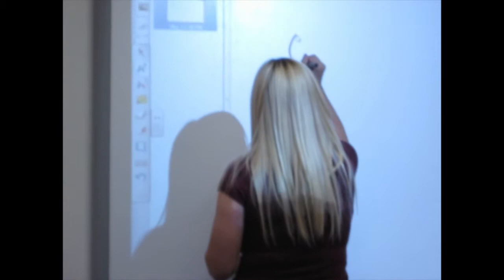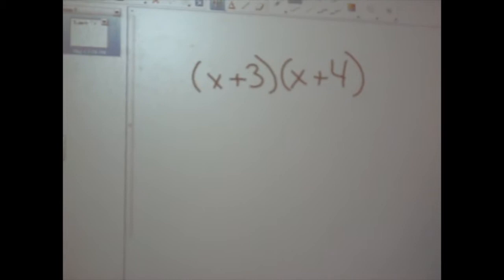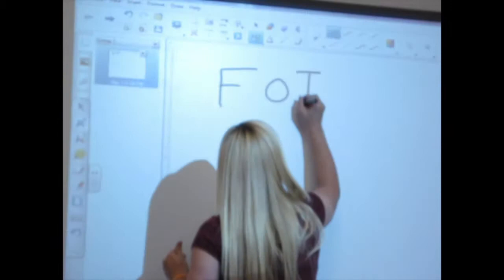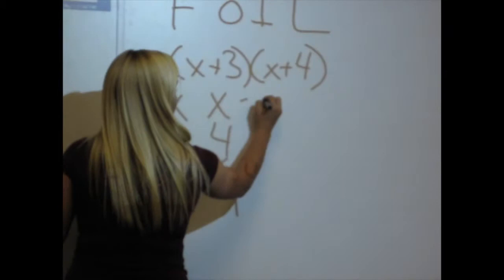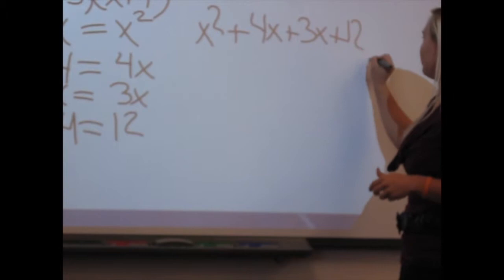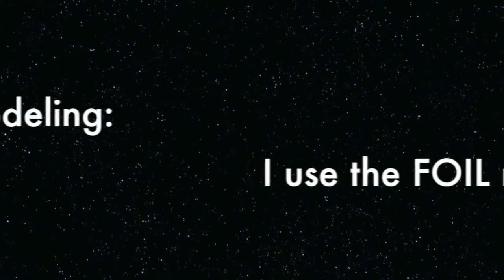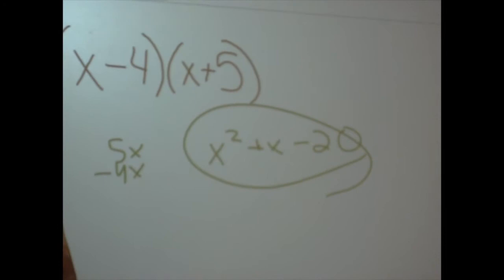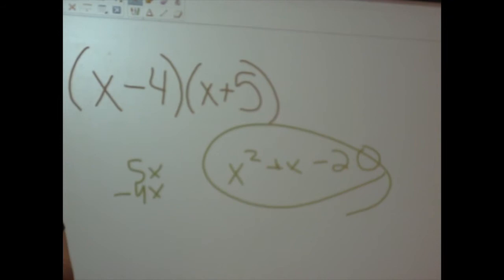Common Core Standard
How to Solve Binomial Equations (FOIL Method)